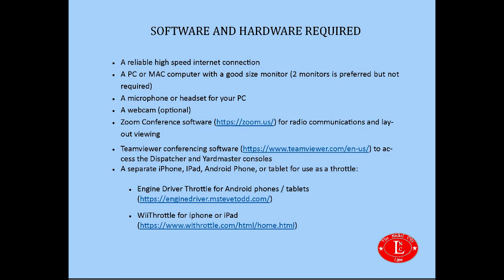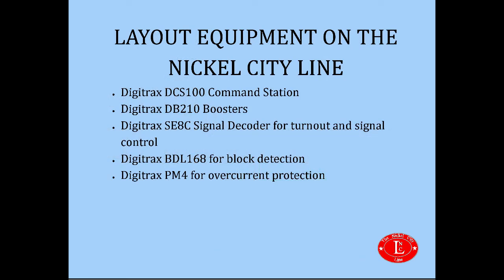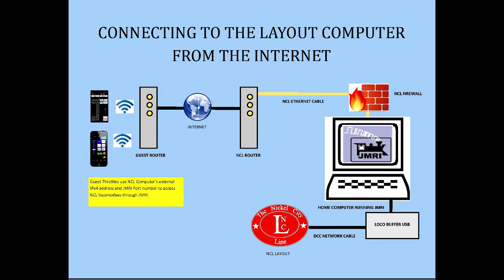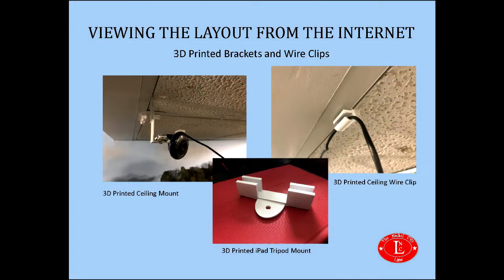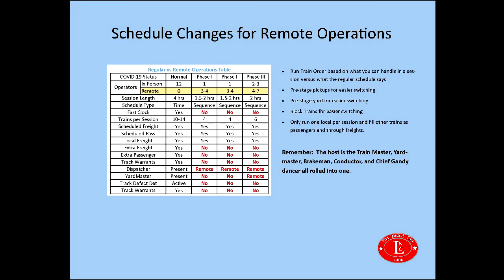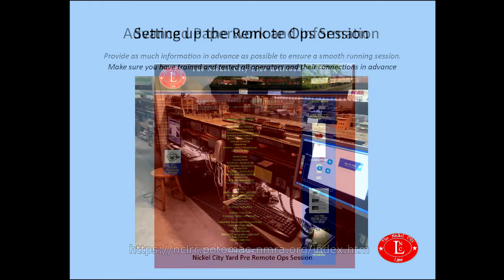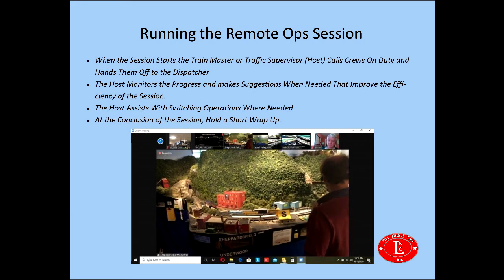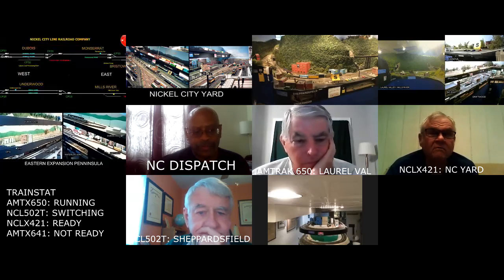Remote Operations Presentation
A short presentation on how remote operations is done on the Nickel City Line.